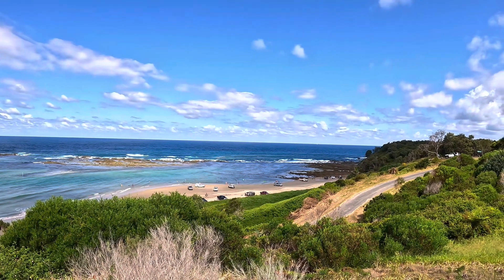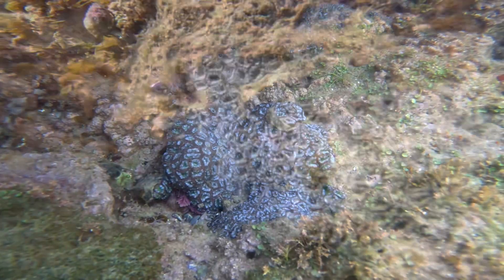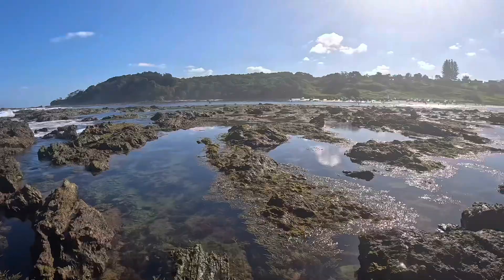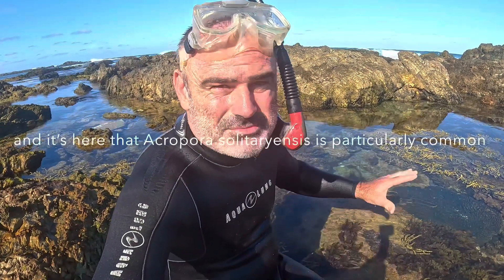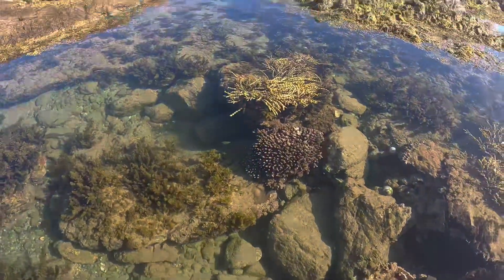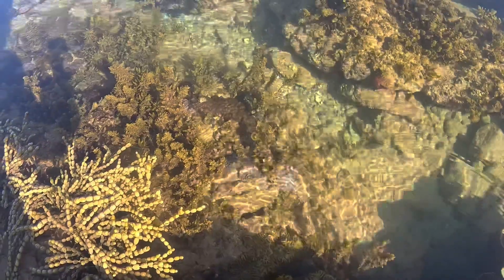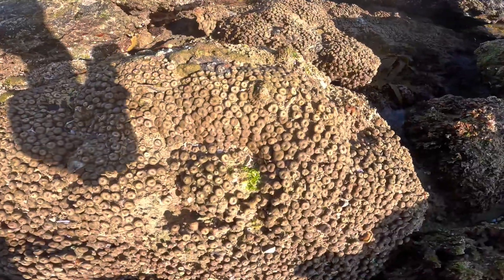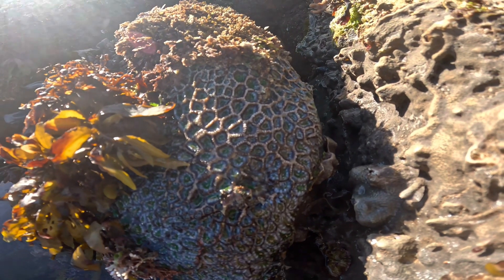Australian Tidepool Corals of subtropical New South Wales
Check out these subtropical Aussie corals in the tidepools off Minnie Water, NSW Australia.

Spend some time with me as I look for Acropora, Turbinaria, Palythoa and a variety of LPS, at low tide.